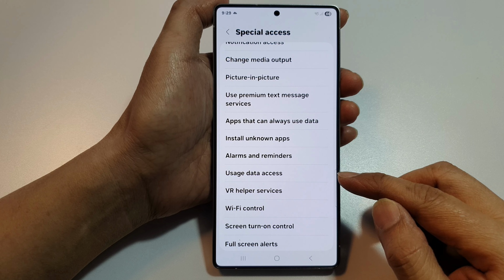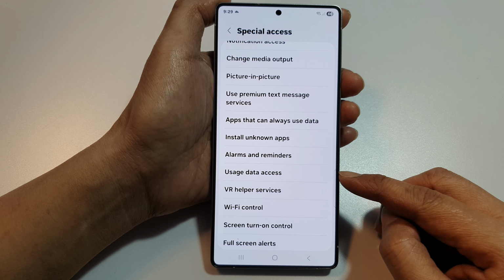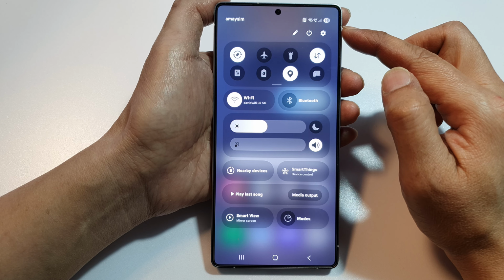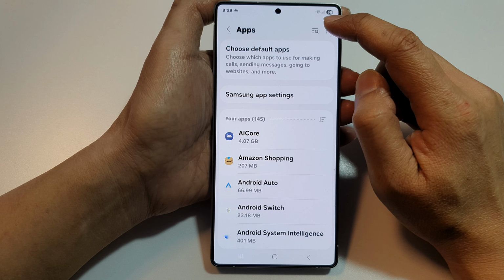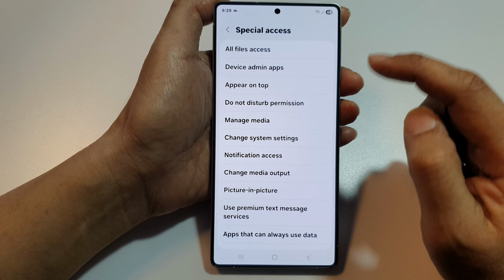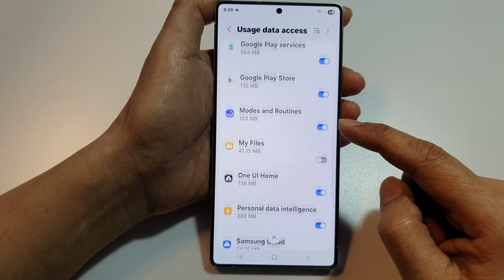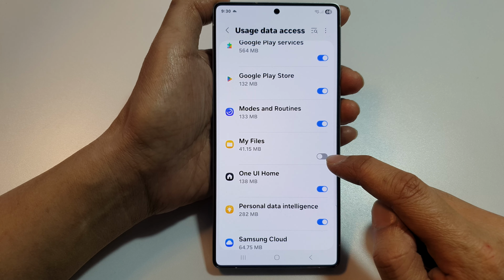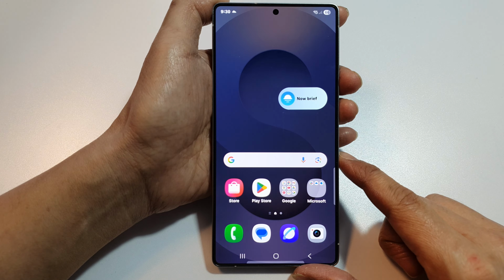Galaxy S25/S25+/Ultra: How to Allow/Deny Usage Data Access Permission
Take control of your privacy by learning how to allow or deny usage data access permission on your Samsung Galaxy S25, S25+, Ultra, or Edge. This setting lets you choose which apps can see your activity and app usage, which is crucial for privacy-conscious users. Whether you want to block tracking or enable it for trusted apps, this guide shows you the right way to manage it in seconds!

🛠️ Step-by-Step Instructions
Step 1: Open Settings on your Galaxy S25 device.
Step 2: Scroll down and tap Security and privacy.
Step 3: Tap Privacy inside that menu.
Step 4: Scroll down and tap Permission manager or Usage data access (depending on your model).
Step 5: Select Usage data access from the list.
Step 6: Tap the app you want to manage.
Step 7: Toggle Allow usage tracking ON or OFF as needed.

📌 This video also covers topics:
✅ How to stop apps from accessing your activity logs
✅ How to manage app permissions for better privacy
✅ Where to find usage access in One UI 7 settings